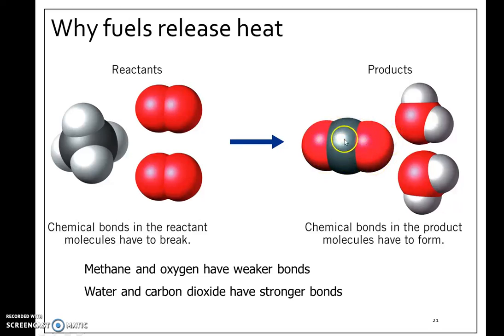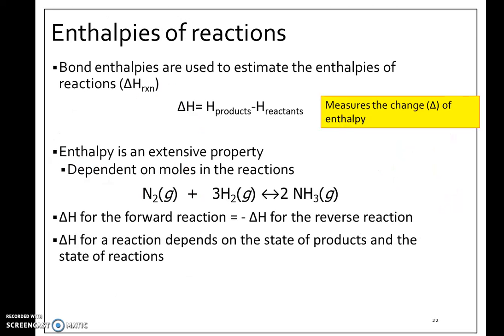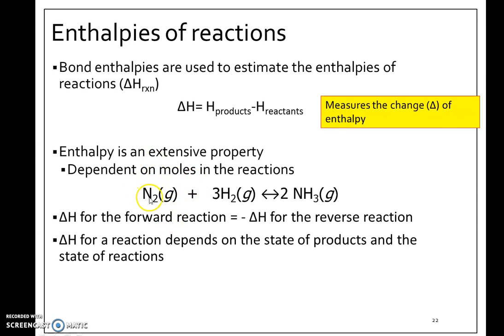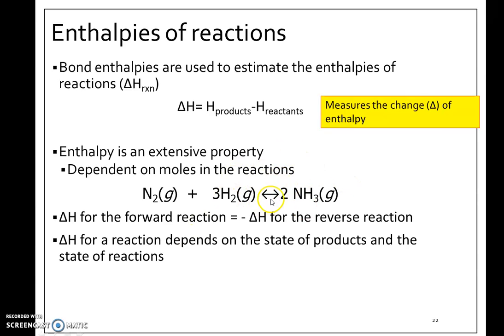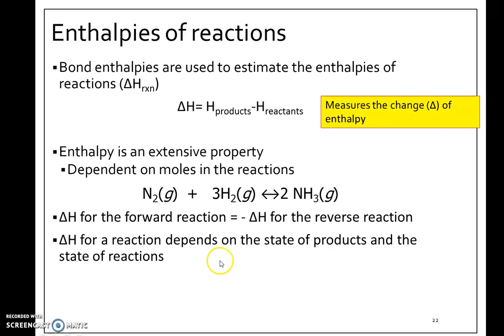chapter 6 4